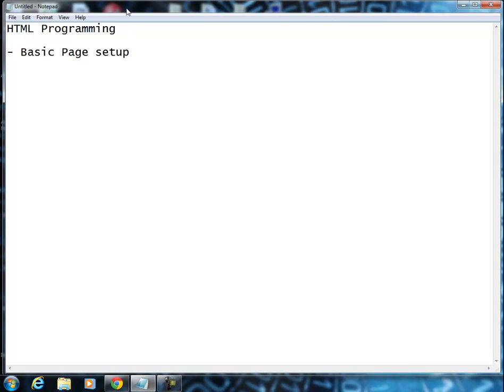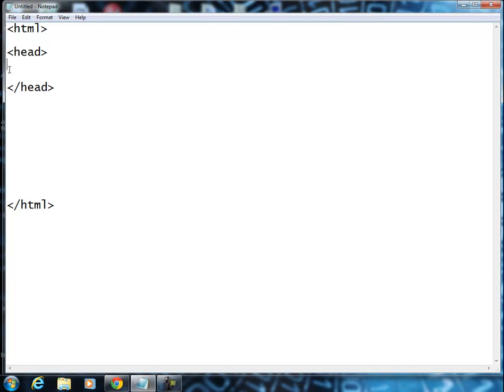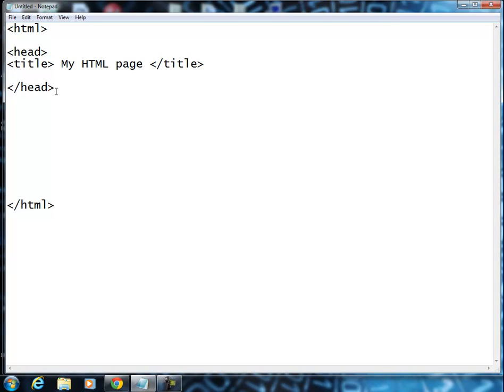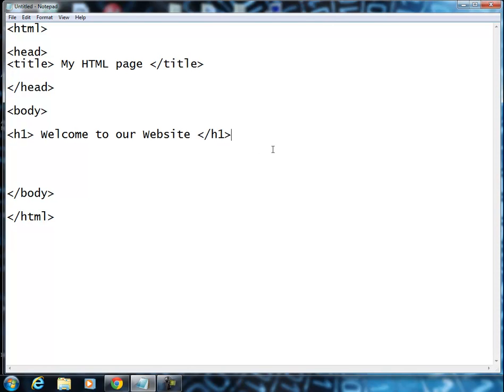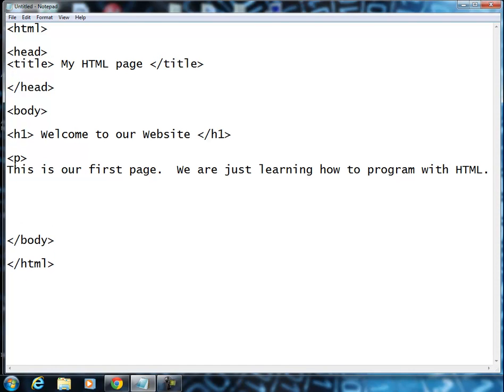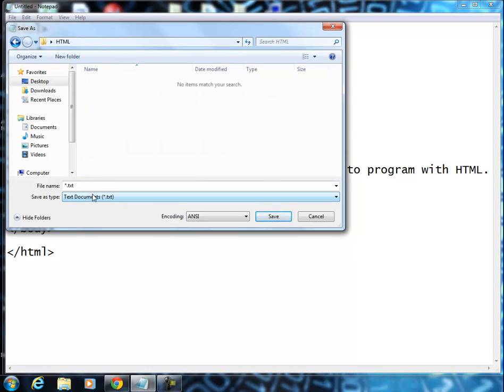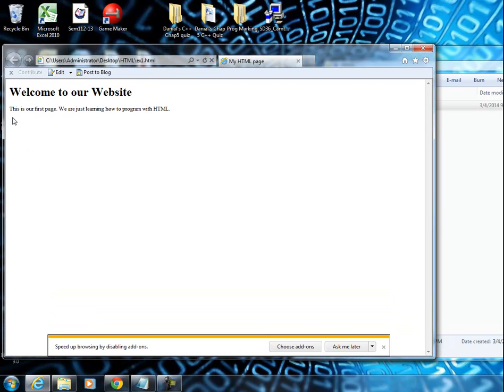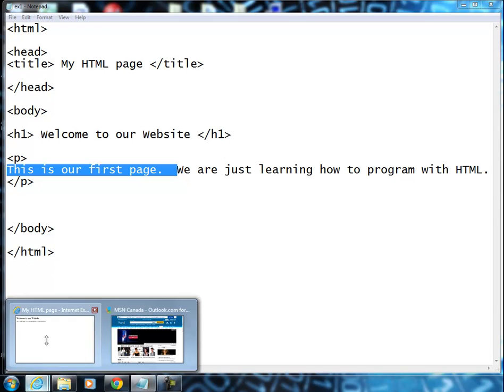HTML Basics 1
This basic HTML tutorial for my Programming 11 class.